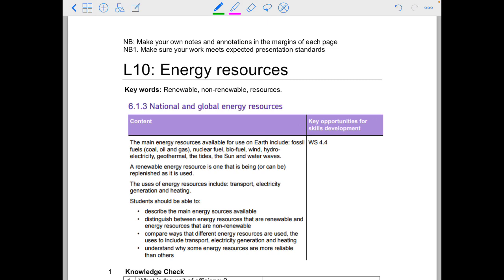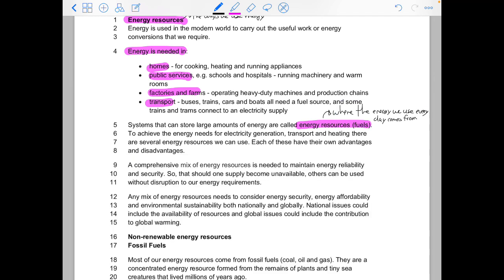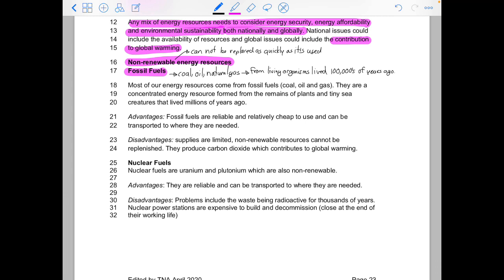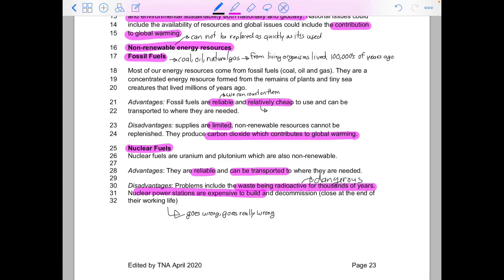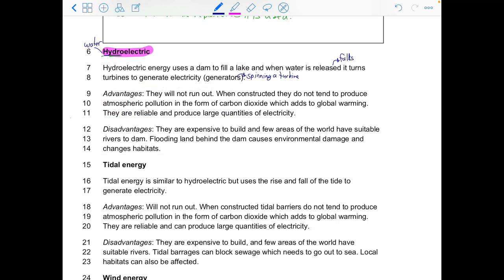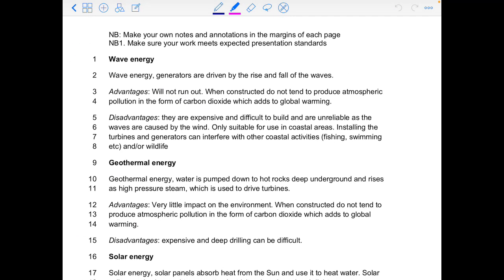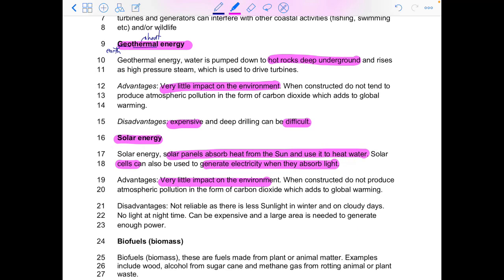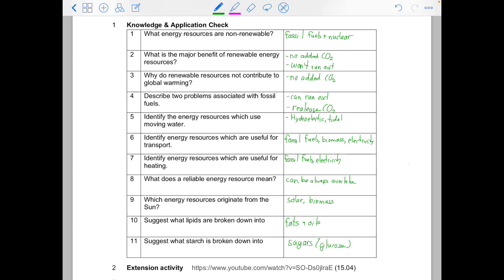Energy - L10 Energy Resources